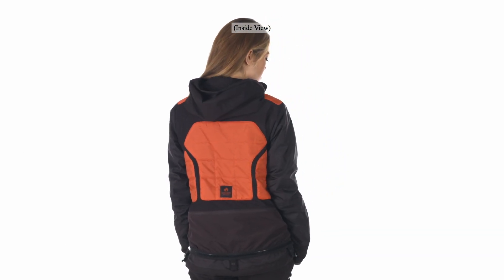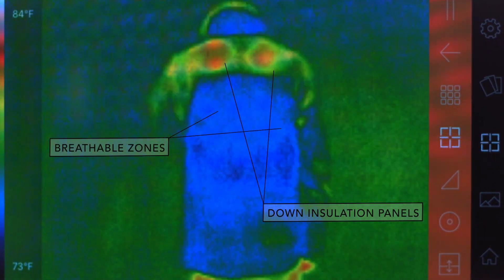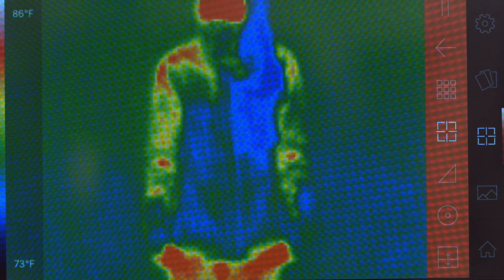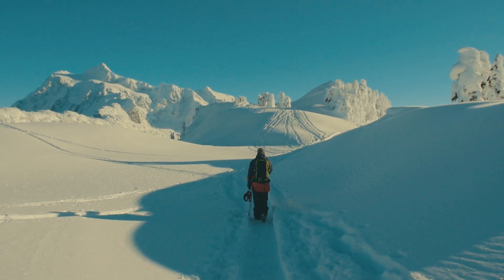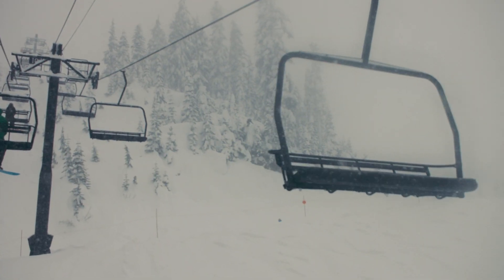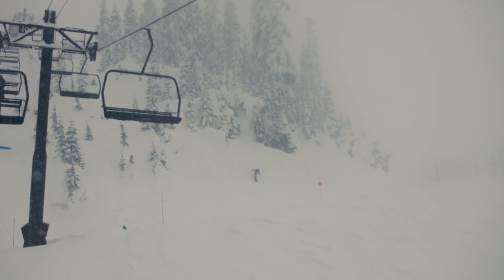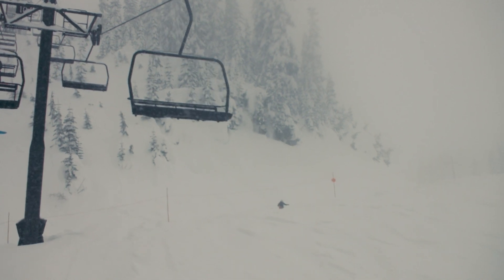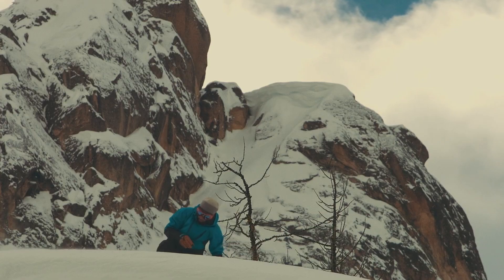Behind The Gear: 686 Thermagraph Insulation System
The most advanced insulation system around, the 686 Thermagraph insulation system combines body mapped insulation with specifically placed breathable zones to create the most versatile products ever. Go inside the technology with 686 Founder and Creative Director Michael Akira West.